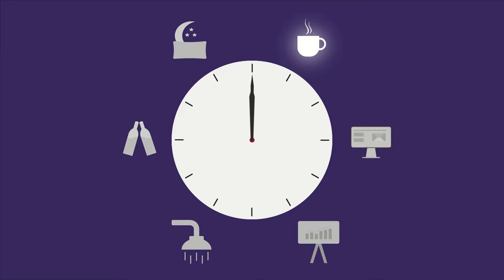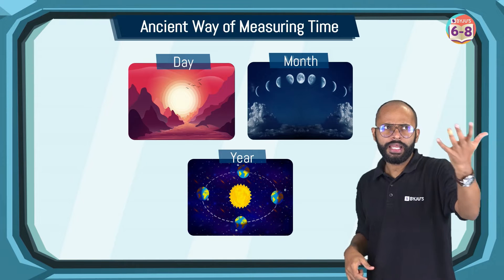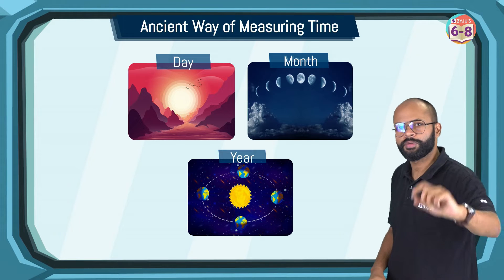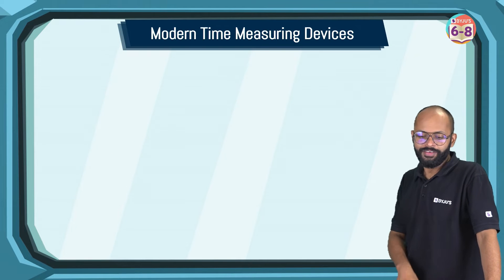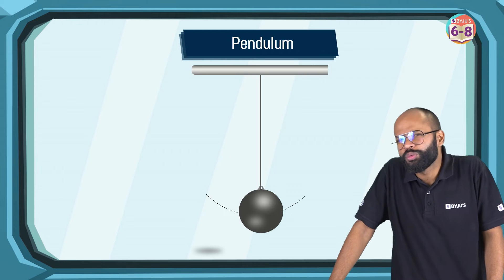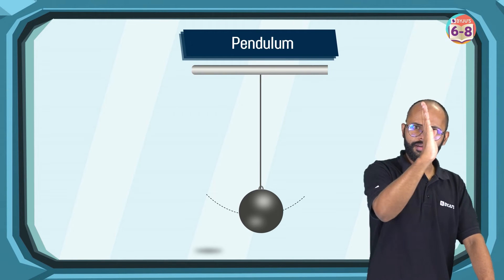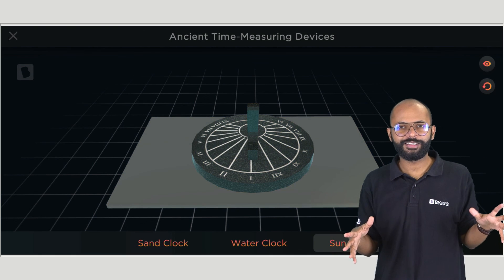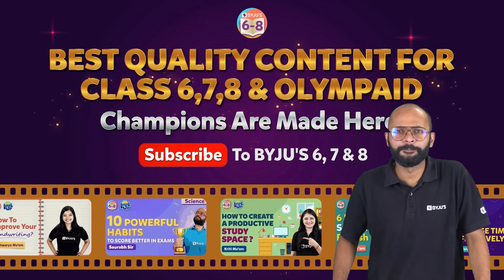How to Measure Time? | Ancient Time Measuring Devices | Class 7 | Motion and Time | BYJU'S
Hey students,
Discover the wonders of time measurement and timekeeping devices in this Class 7 video by BYJU'S. From ancient sundials to modern atomic clocks, learn about the evolution of time measurement.